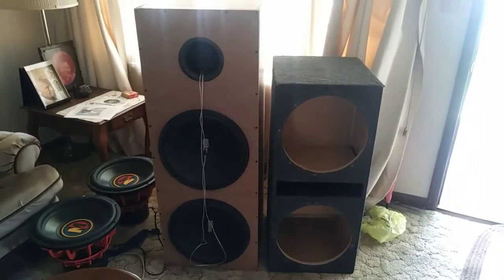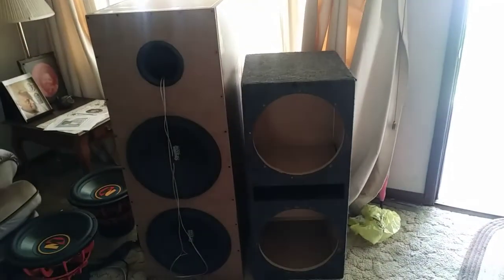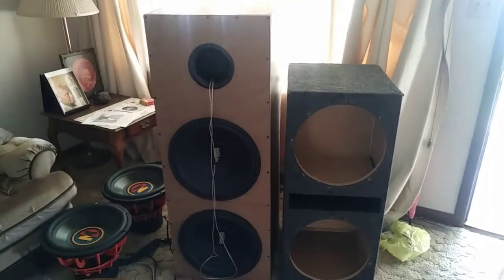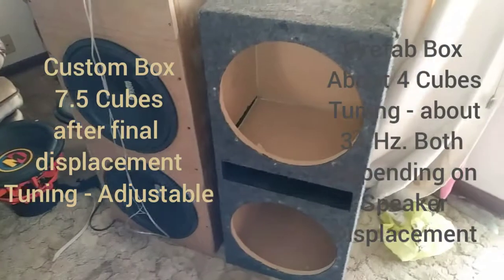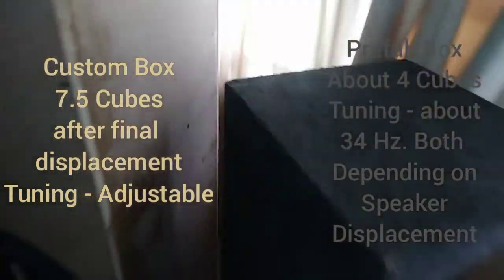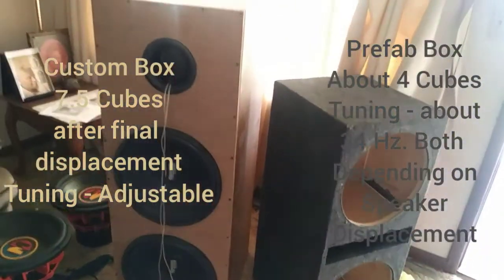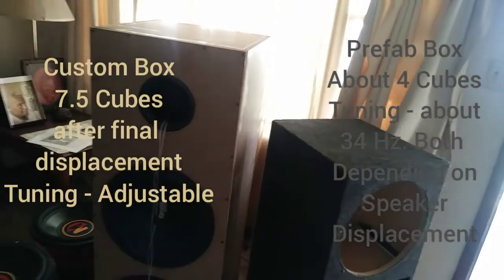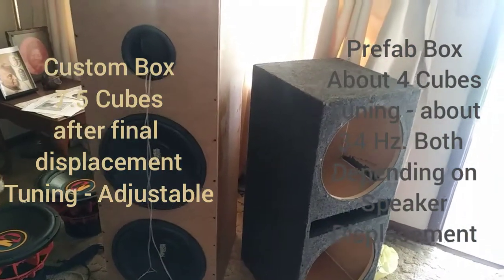Custom👍👍 vs. Prefab👎👎 Box Part 1 ( Visual 👀 Comparison)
The BIGGEST! If not the MOST important upgrade to SOUND and PERFORMANCE!!!